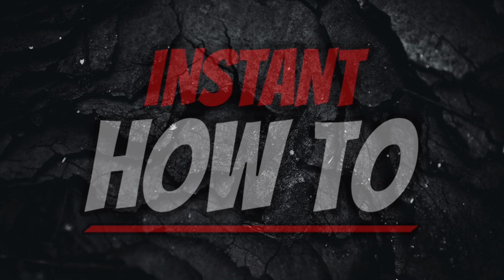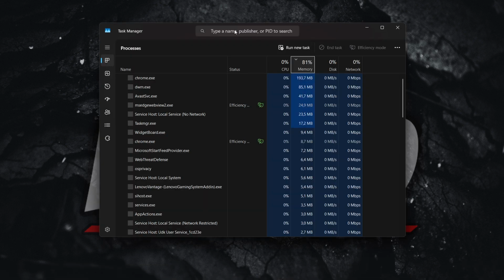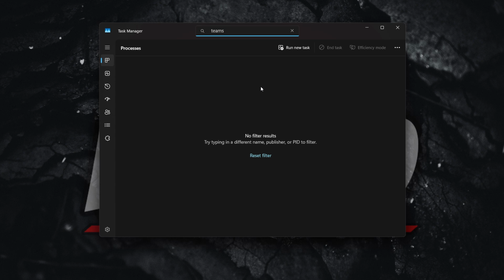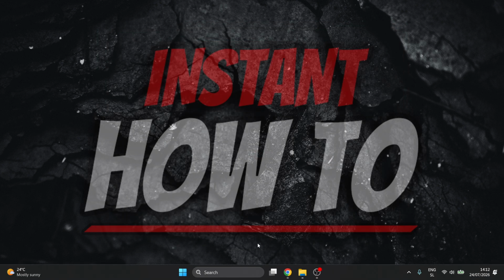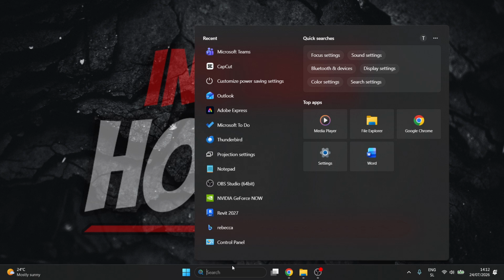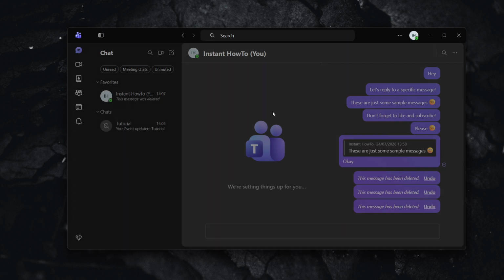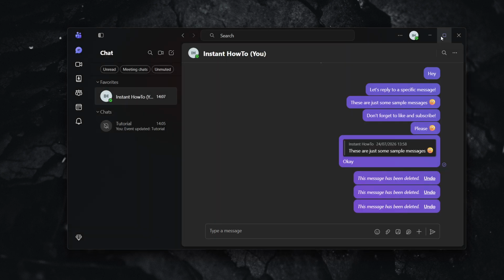How To RESTART Microsoft Teams (QUICK & EASY) 2026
In this video, I'll show you how to restart microsoft teams. This is a full guide on how to close and reopen microsoft teams to resolve issues in 2026. In case you've been trying to refresh your microsoft teams app, this is the video you need to see!